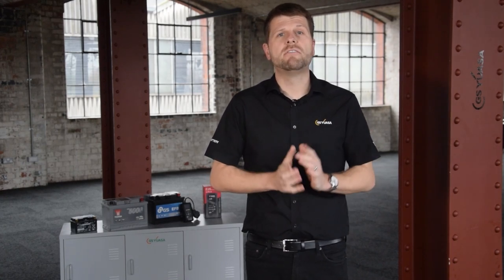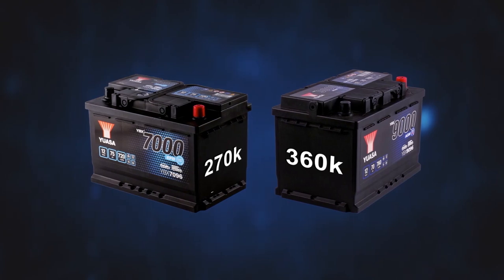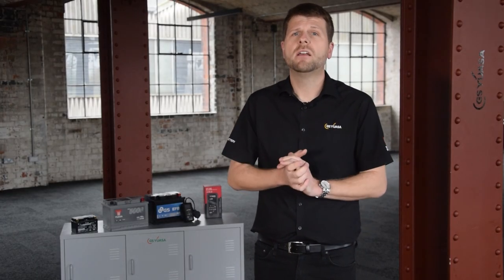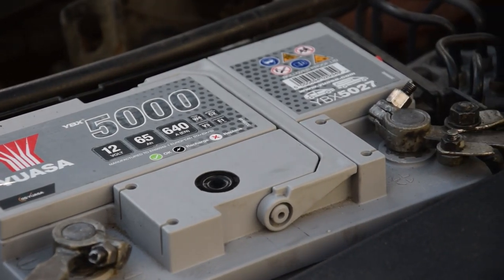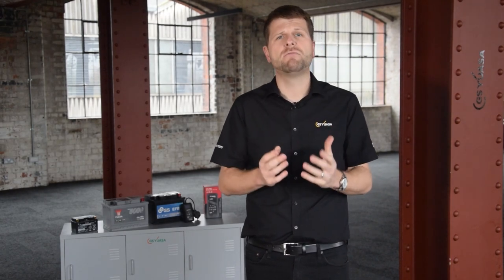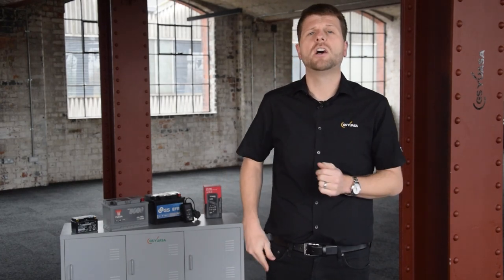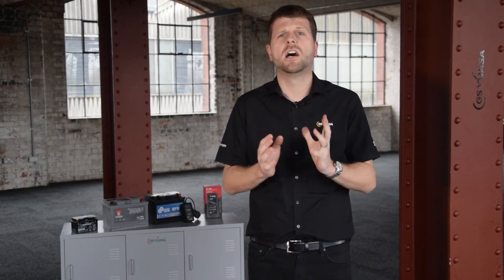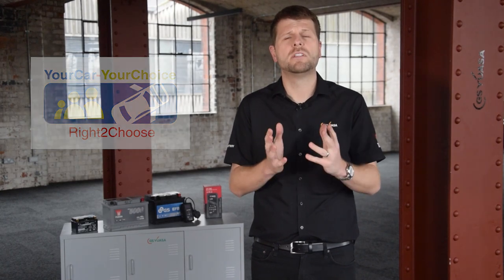Understanding automotive battery terminology: Features and types explained - GYTV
Learn about the different features of automotive batteries and what they mean in this informative video. From ignition type to AGM, we break down the terminology for you.

For more information on Yuasa’s market-leading range of YBX automotive batteries,
For more information on GS’ popular range of OE quality vehicle batteries,

Timestamps

00:05 – Introduction
00:24 – Engine starts
00:51 – Voltage
01:04 - Starter and auxiliary
01:17 – Ignition type
01:25 – Vehicle power demands
01:36 – Original Equipment quality, performance specification
01:50 – Fully maintenance free
01:58 – Low maintenance
02:05 – Supplied charged and ready to fit
02:13 – Lead calcium
02:23 – Integrated flame arrestor
02:33 – Carrying handles
02:40 – State of charge indictor
02:50 – roll over proof lid
02:57 – High cyclic durability
03:05 – Partial state of charge performance
03:15 – High charge acceptance
03:25 – Reduced emissions
03:35 – Absorbed Glass Mat
03:49 – Spill proof construction with no free acid
04:00 – Right2Choose